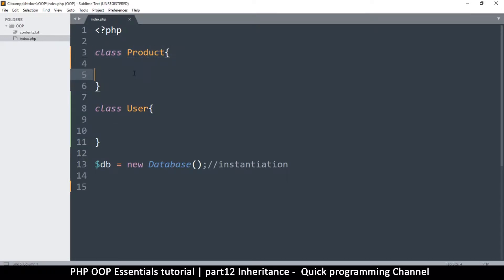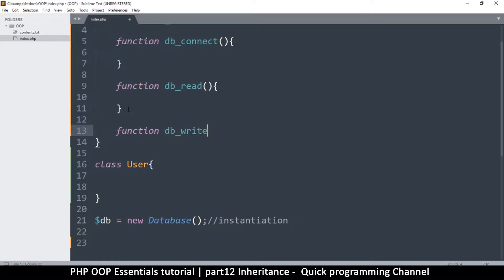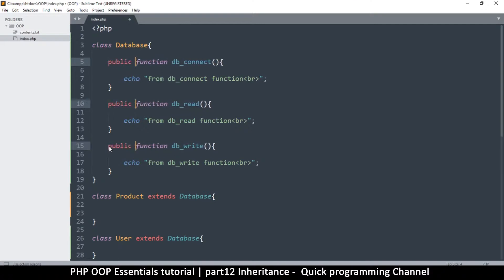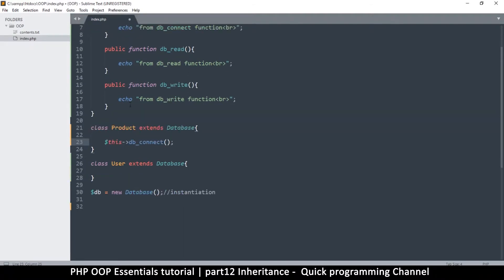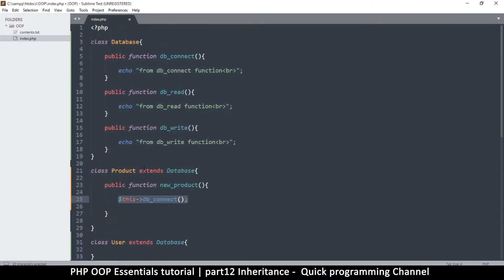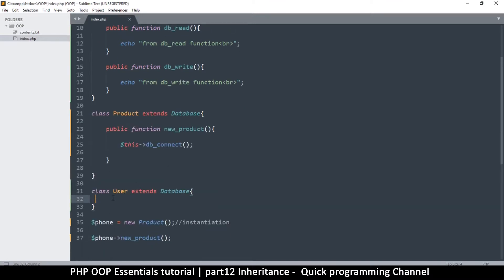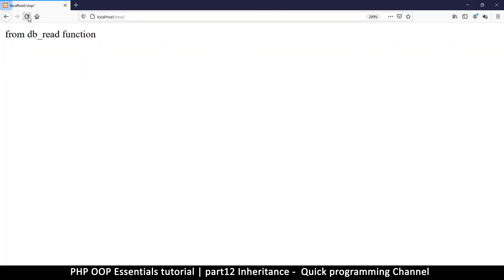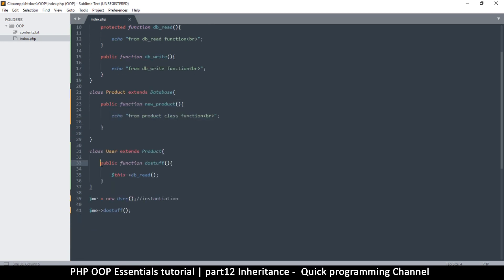#12 PHP Object Oriented Programming Basics - OOP | Inheritance | Quick programming tutorial